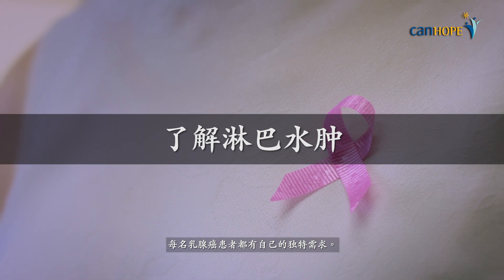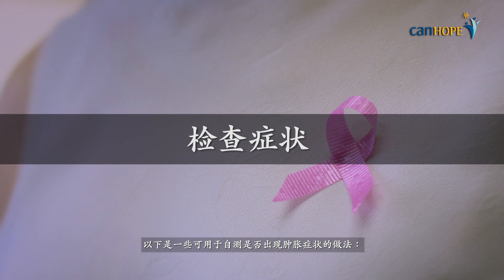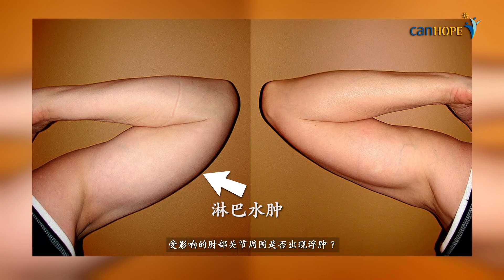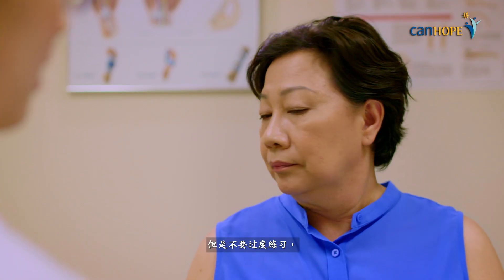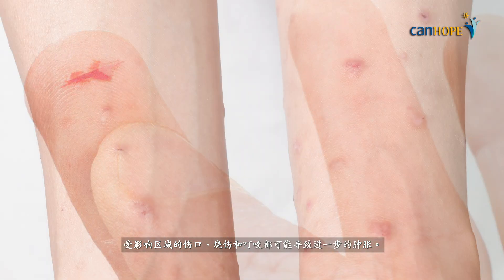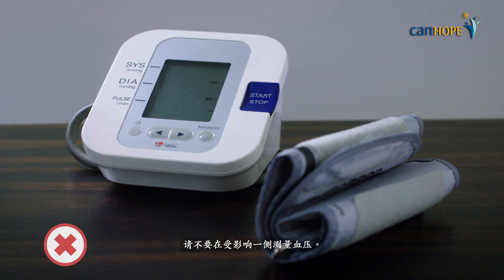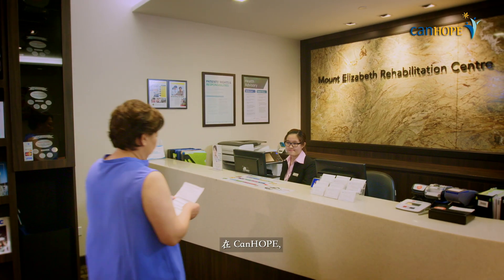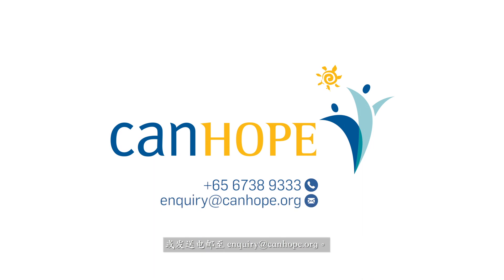了解淋巴水肿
涉及到淋巴结清除的乳房手术可能导致淋巴管受损及淋巴液淤积。如果淋巴液持续积聚，随着时间的推移，则会发生称为淋巴水肿的肿胀。肿胀可能发生在胸部，腋下和/或胳膊区域。在了解淋巴水肿的视频中，职能治疗师演示了如何识别肿胀现象以及如何缓解肿胀。

本视频是由CanHOPE制作。CanHOPE是由百汇癌症中心推出的非盈利癌症辅导及辅助服务。